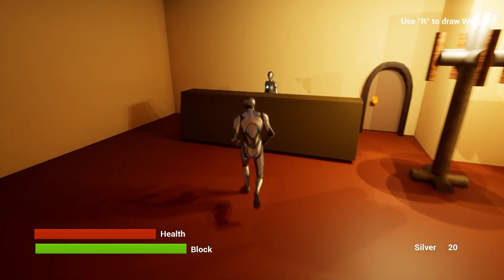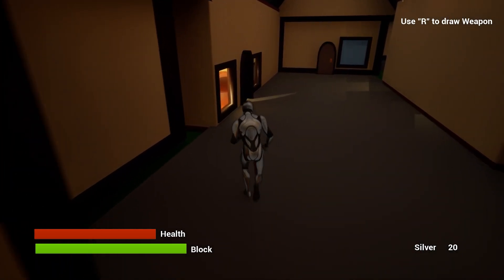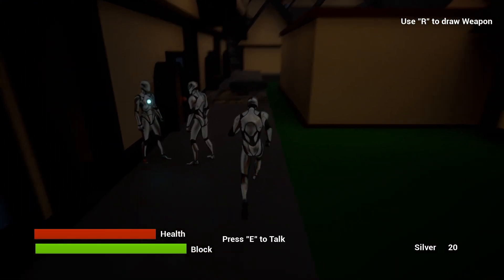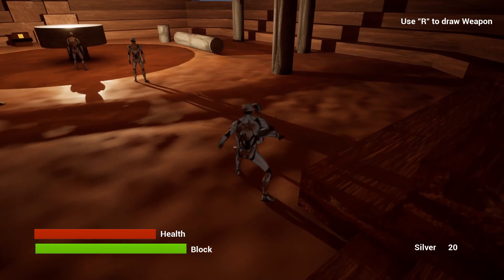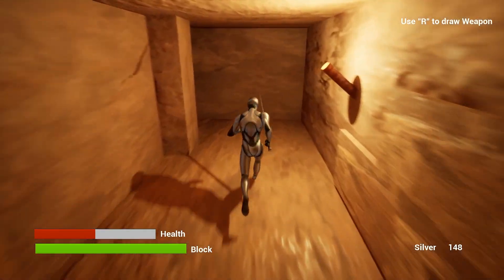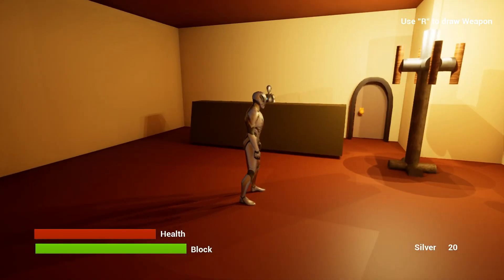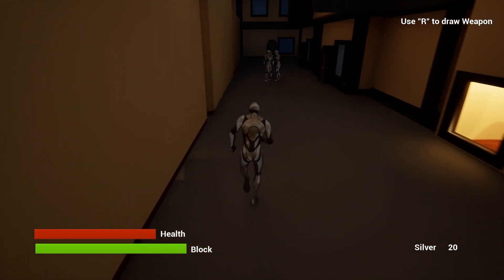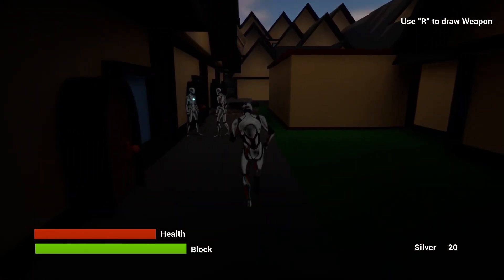RPG Demo PostMortem